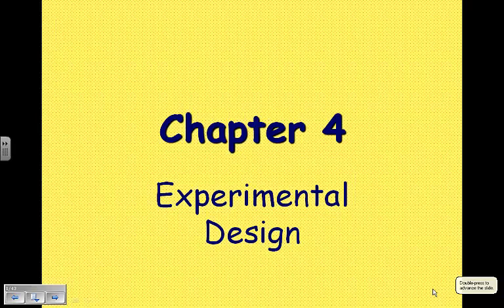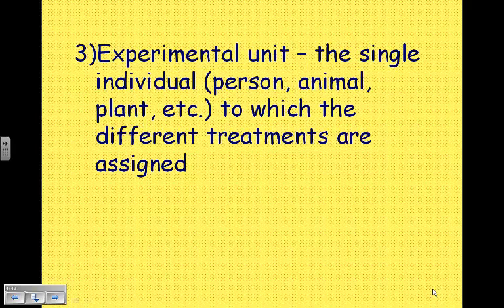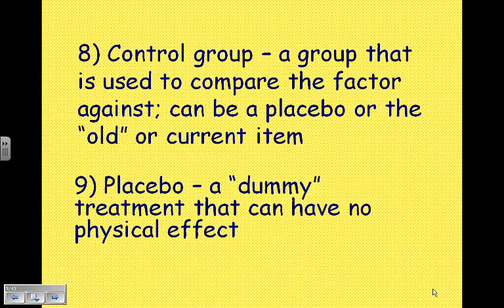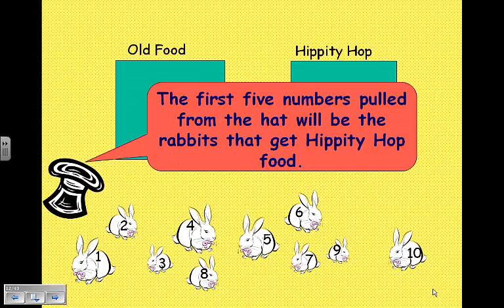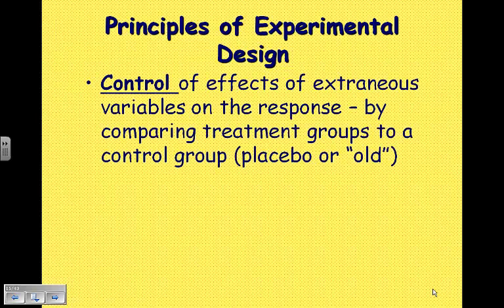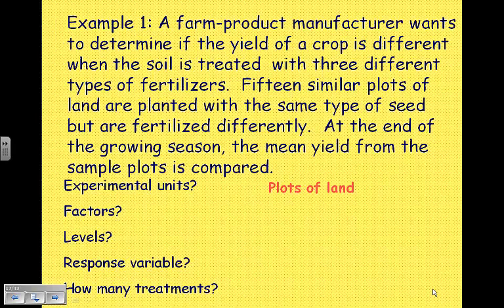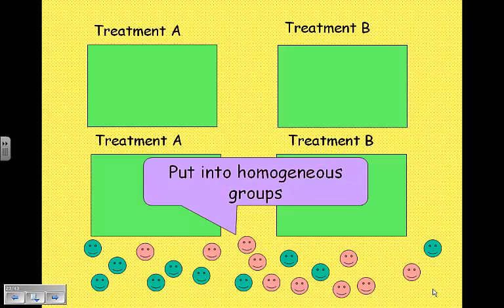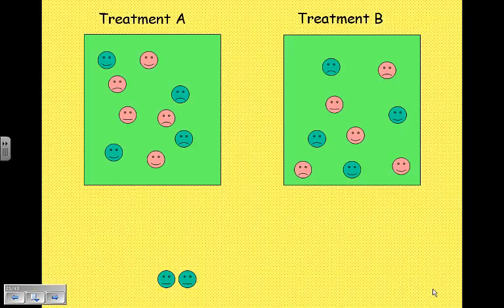AP Statistics - ExperimentalDesign